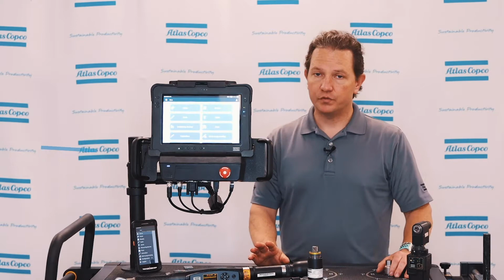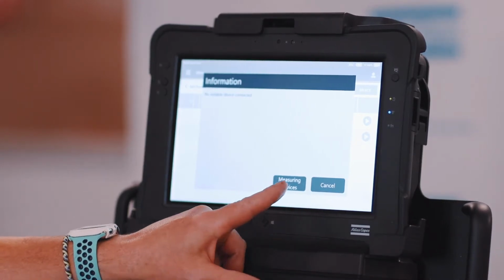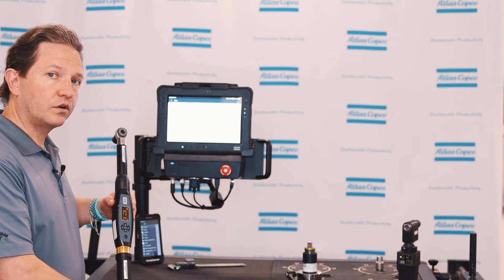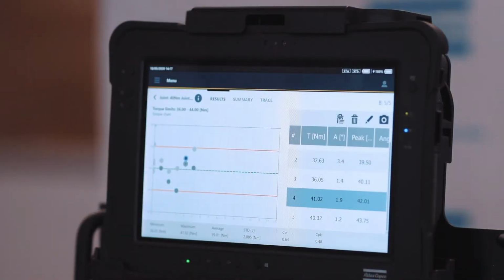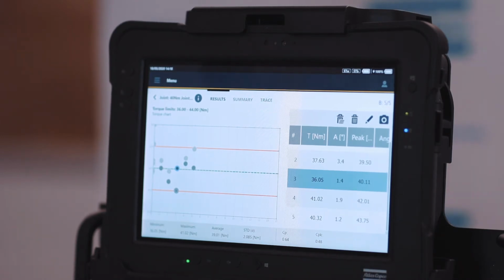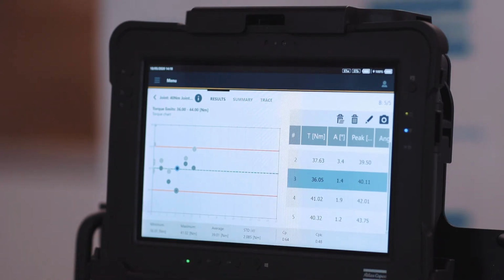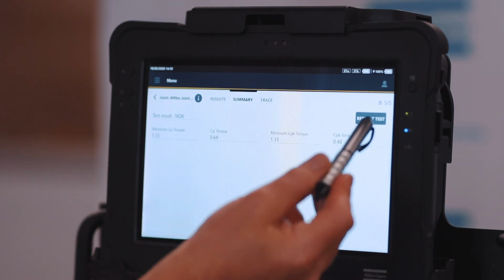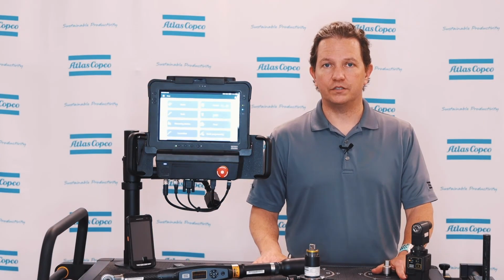QA: STbench/STpad/STpalm Joint inspection | Atlas Copco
Welcome to the QA Product Essential Series. This series of educational videos is presented by Atlas Copco’s very own QA Product Specialist, Doug. Tune in as Doug provides an in-depth demonstration on performing joint inspections using an STpad or an STpalm.

Atlas Copco’s QA Platform 4.0 is a robust portfolio of the next generation of Quality Assurance products for today’s fast paced, ever-changing production environment. QA Platform 4.0 products such as the STwrench and the STpad/STpalm provide flexible, interconnected solutions to support modern manufacturing. In this video, Doug shows viewers how to do a residual joint audit with an STwrench.

Discover more

QA Platform 4.0 | Atlas Copco Industrial Tools & Solutions
The Smart Connected solution for the entire Quality Assurance process